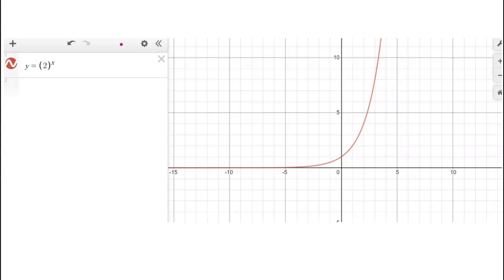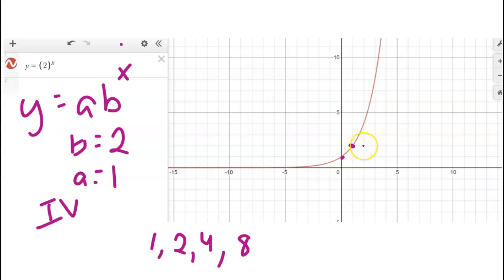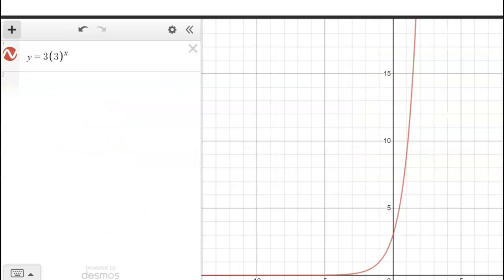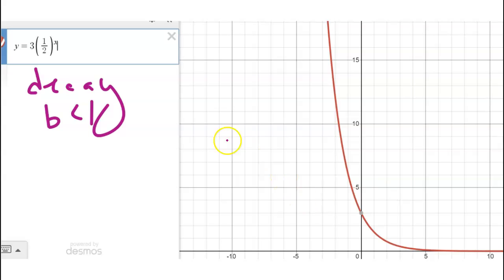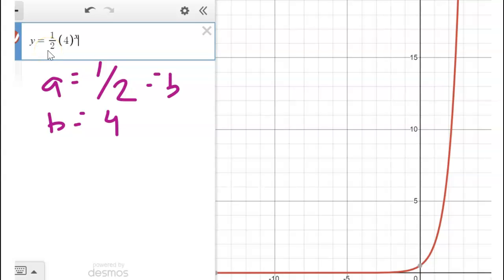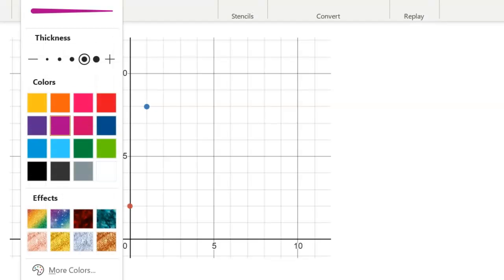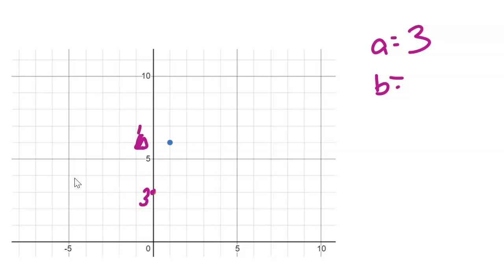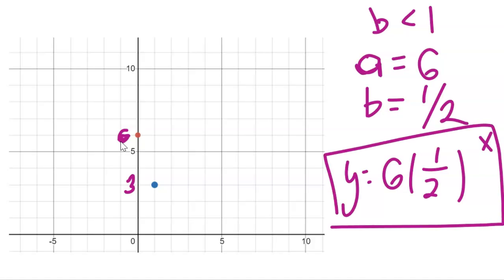exponential functions desmos instructions